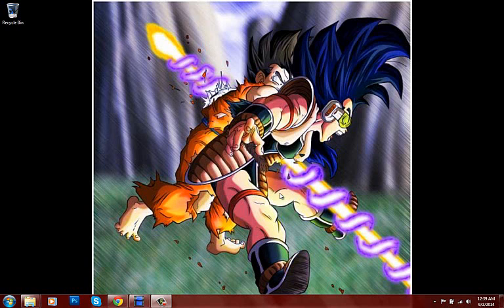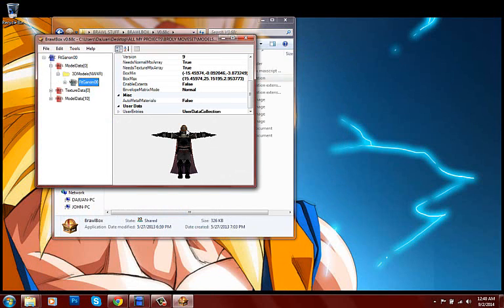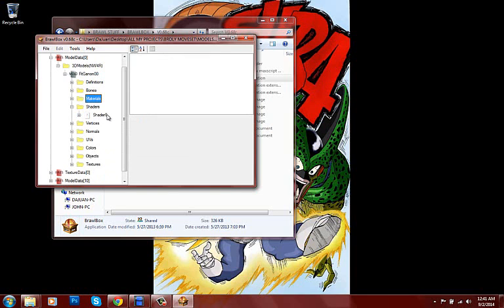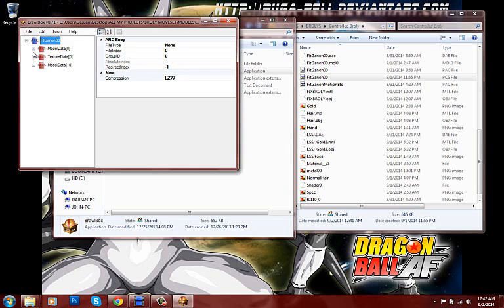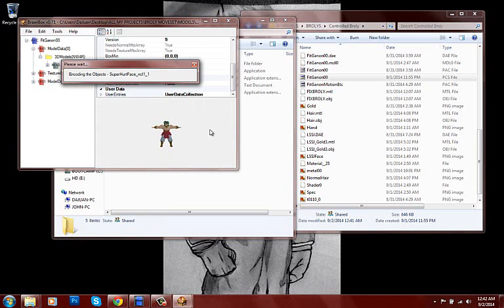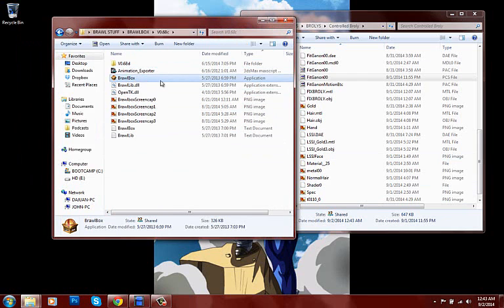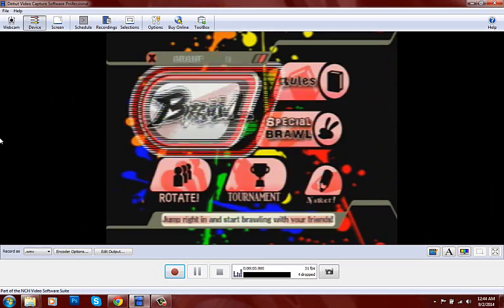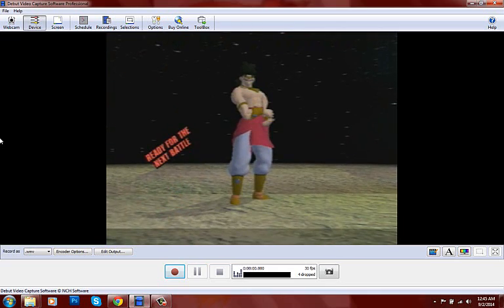SSBB TUTORIALZ: How to lower file size or fix a model import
This is for those who actually KNOW how to model import. If you have question let me know.  ONLY questions about this video. NOTHING MORE :P

Thanks :)